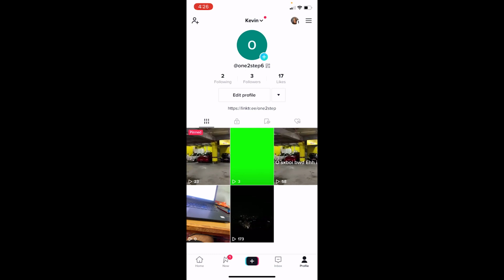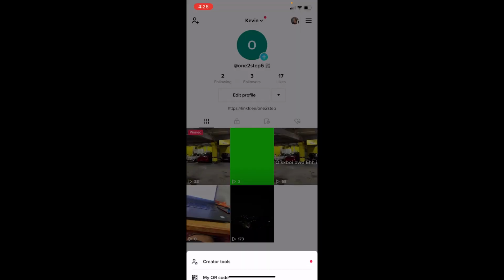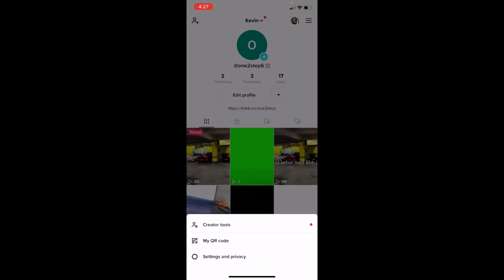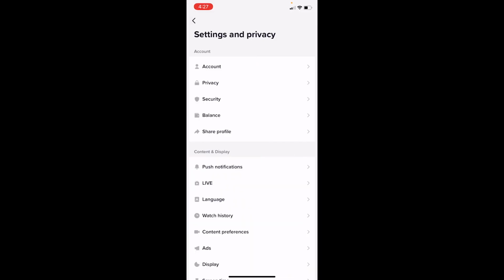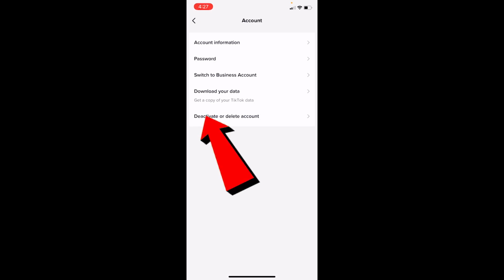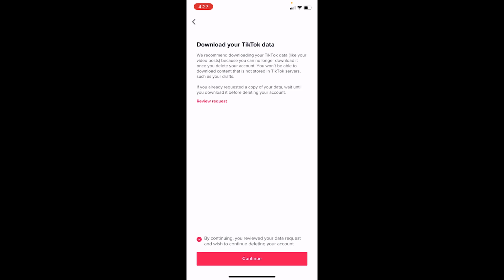How to Delete TikTok Account Permanently? (Quick & Easy!)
Learn how to delete your TikTok account permanently in 2022.

This video guides you through the exact steps on how to delete TikTok account on ios. First, open tik tok and click on the profile icon at the bottom right corner of your screen. From these options, you want to choose "Delete account permanently".